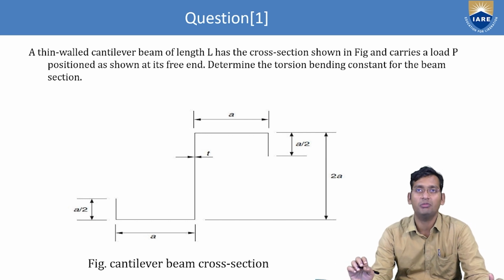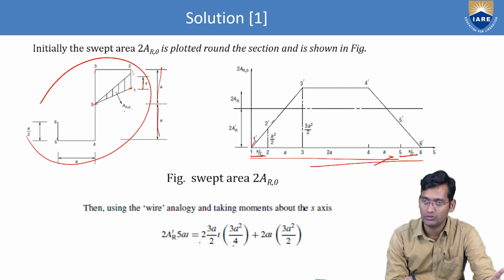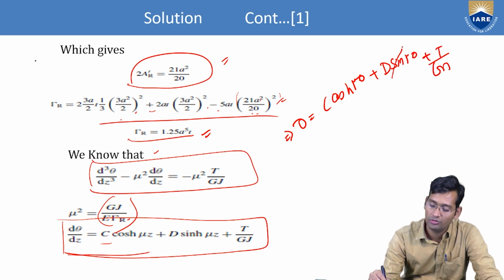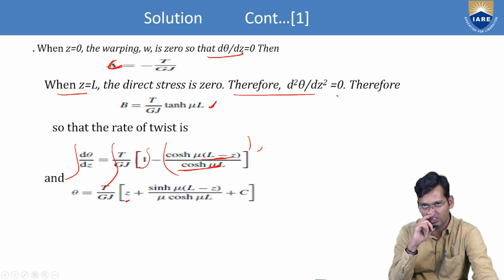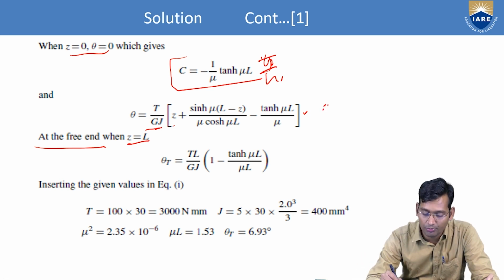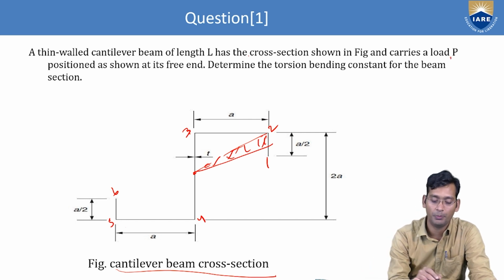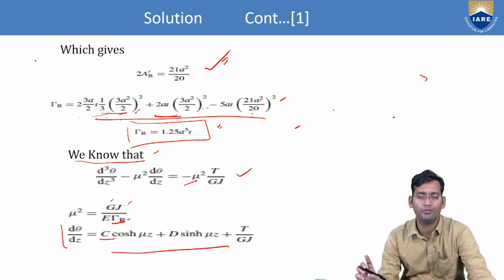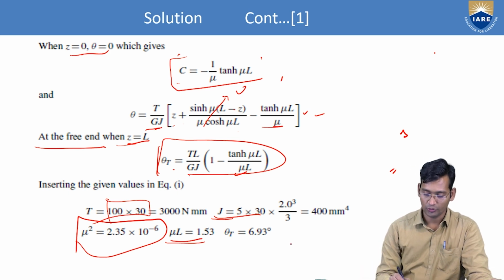Problems on Torsion Bending Constant by Mr. Indradeep Kumar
Problems on Torsion Bending Constant by Mr. Indradeep Kumar | IARE

Telangana, India.